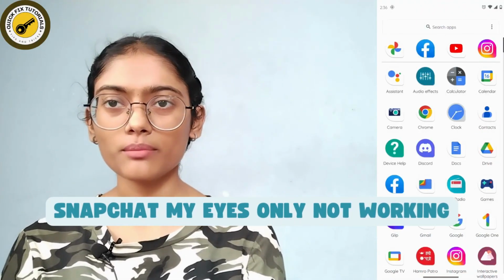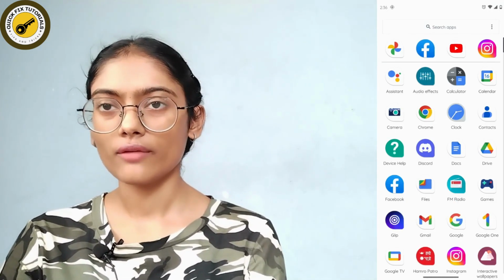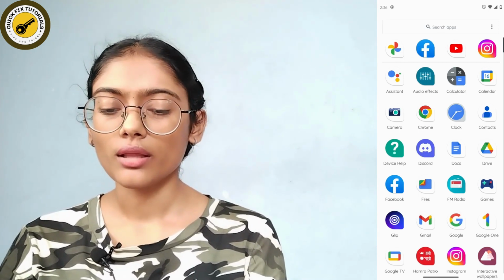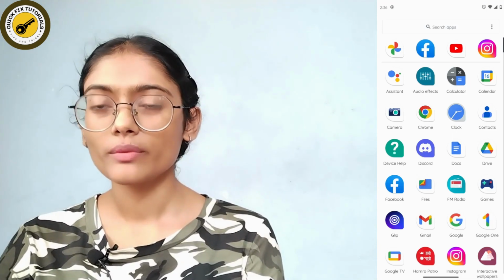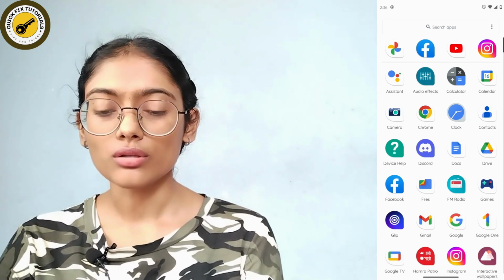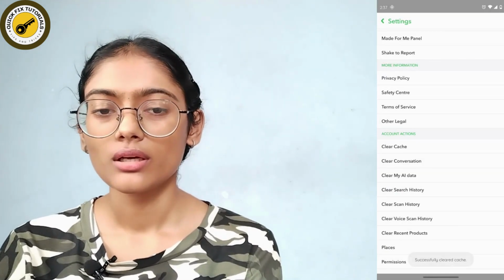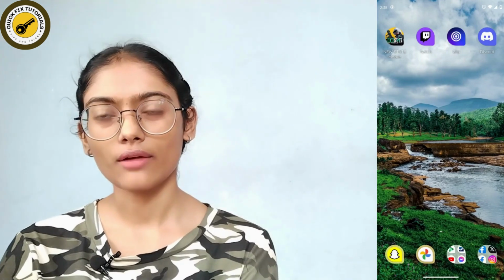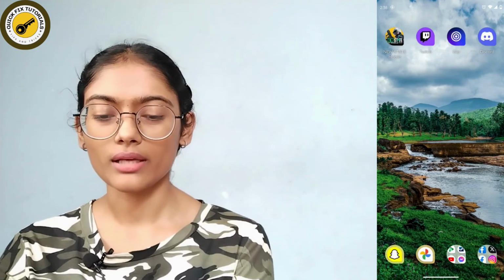How to Fix Snapchat My Eyes Only Not Working?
Experiencing issues with Snapchat's My Eyes Only feature? In this comprehensive guide, we'll walk you through how to fix Snapchat My Eyes Only not working. Your privacy matters, and we'll help you troubleshoot any problems you might be encountering with your hidden photos on Snapchat. Discover solutions to keep your My Eyes Only content safe and secure.

Timestamps:
00:12 - Introduction to Snapchat My Eyes Only Issue
00:35 - Troubleshooting My Eyes Only Problems
00:59 - Ensuring Your Snapchat Privacy Settings